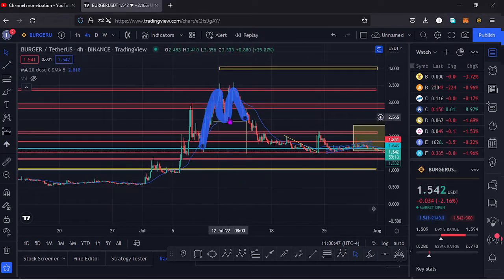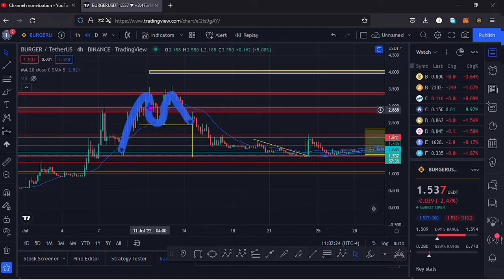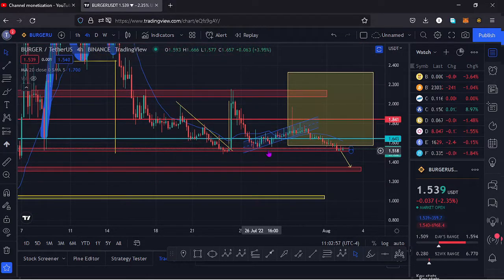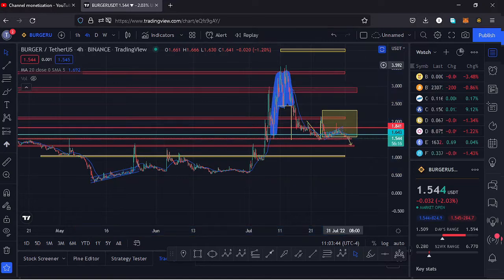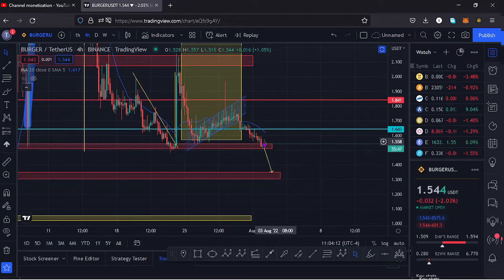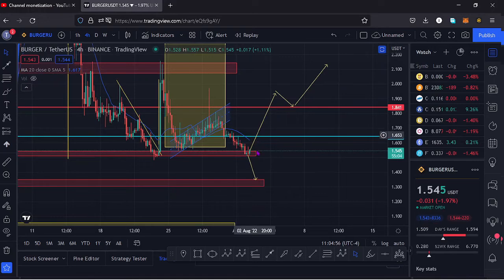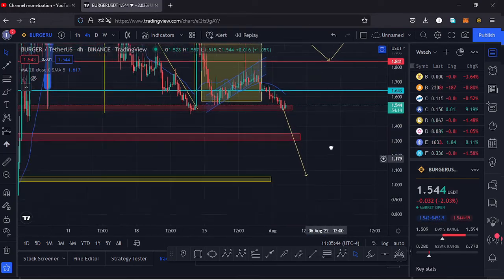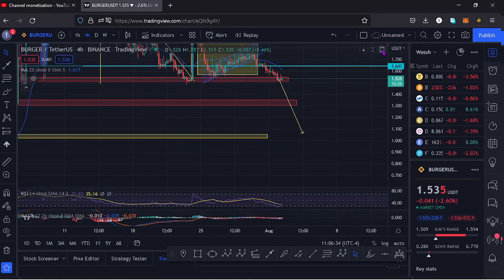BURGER PRICE PREDICTION UPDATE !!! FIBONACCI AND TECHNICAL ANALYSIS